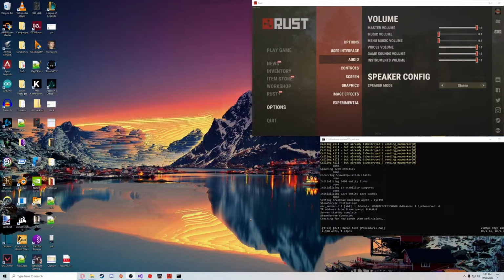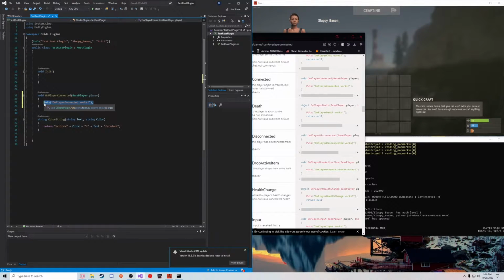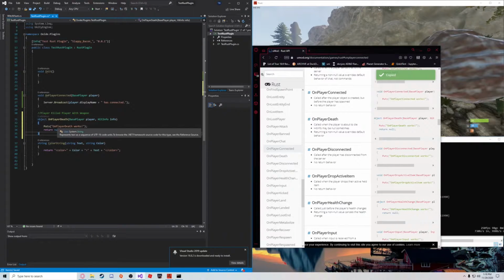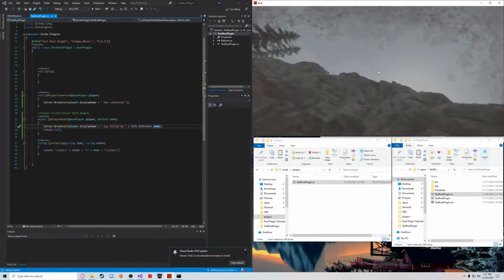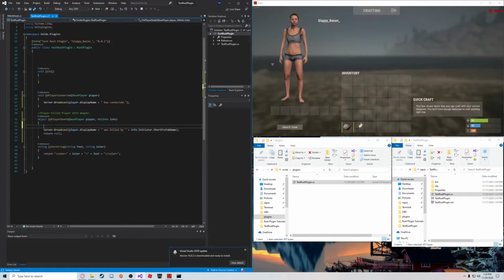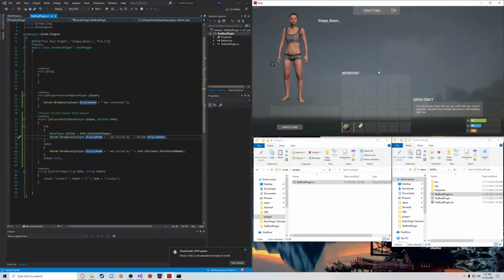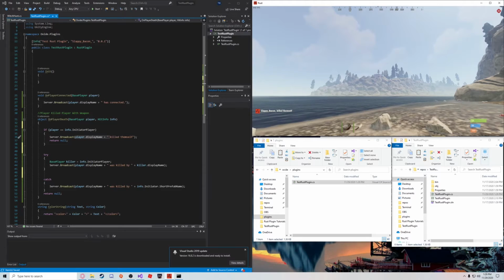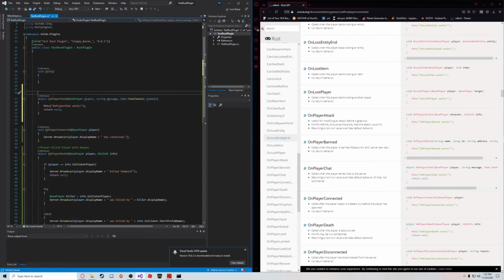(Rust) How To Write Plugins - Part 3: Hooks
In this video I'll be showing you guys everything you need to know about hooks.  There's also plenty of information listed in the uMod documentation below!  Enjoy :)